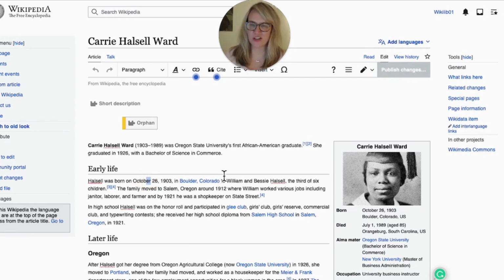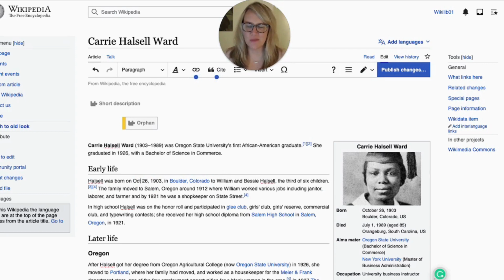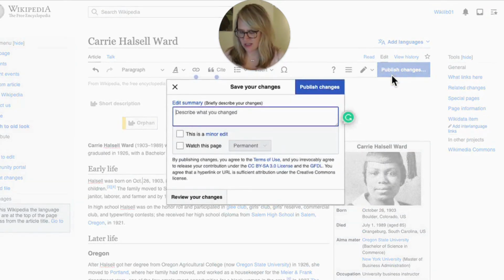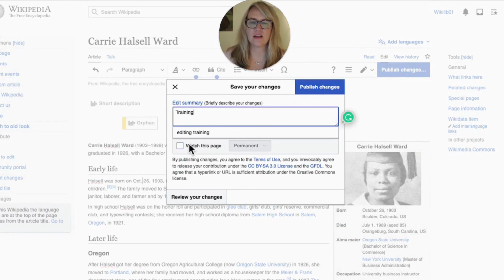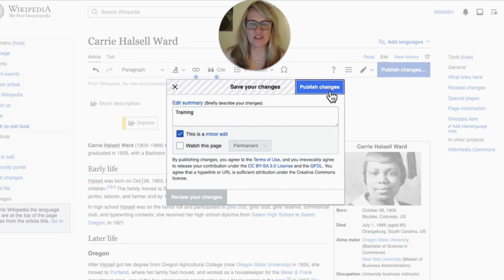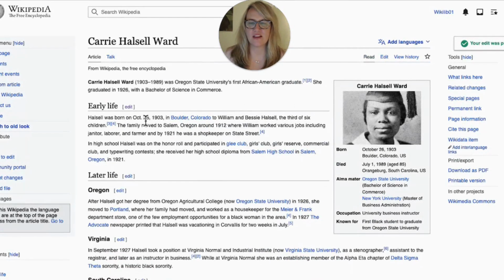How to make your first edit in Wikipedia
Simple instructions about making your first edit in Wikipedia presented by a librarian at Oregon State University.

Wikipedia Wikimedia Minute